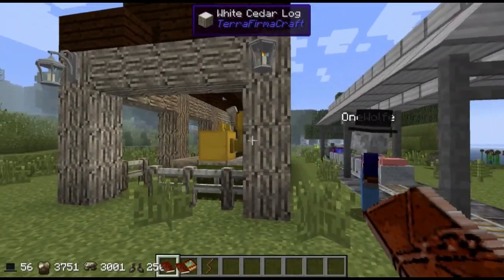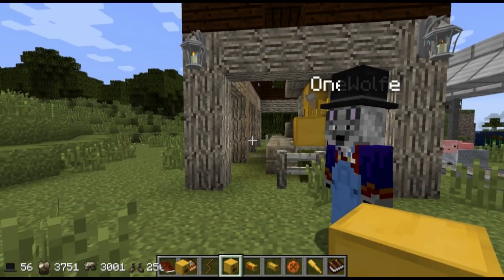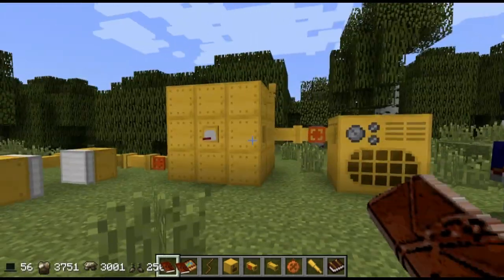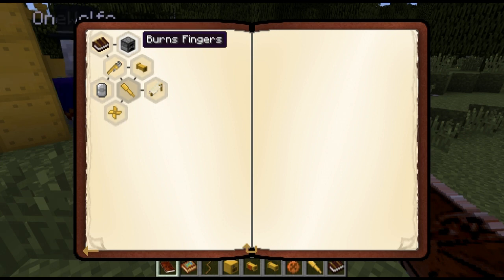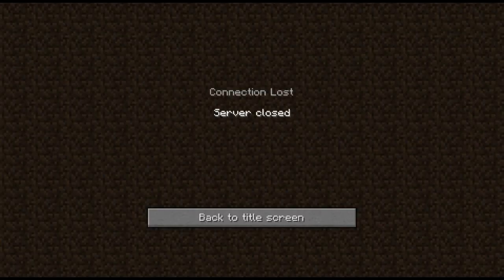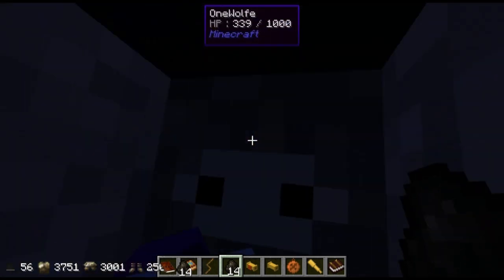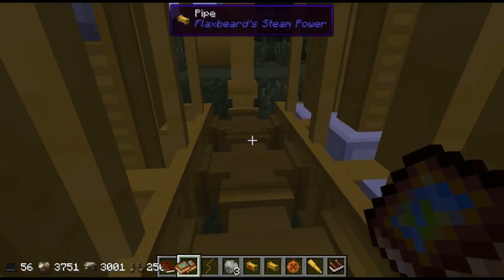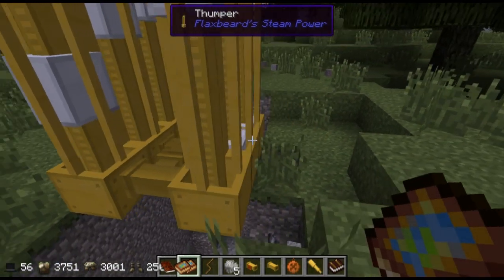TerraFirmaPunk Pack Tour - Steam goes BOOM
I get asked often for an address to mail things to so here ya go :P
4021 SW 10th #227